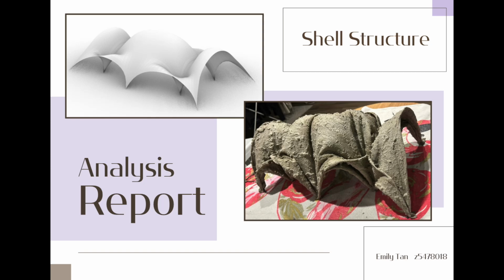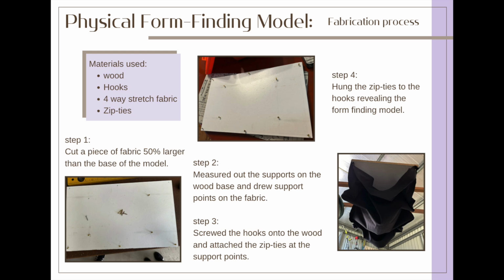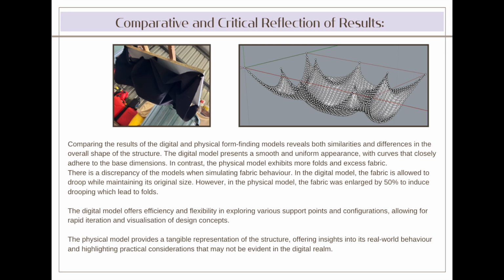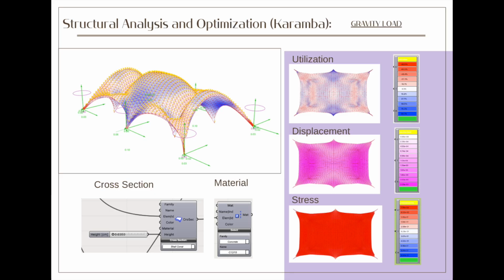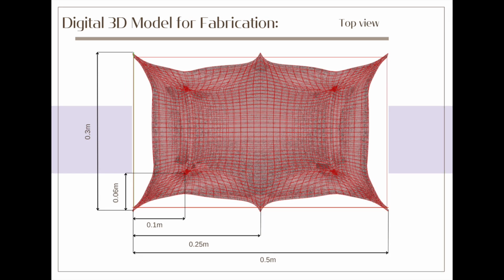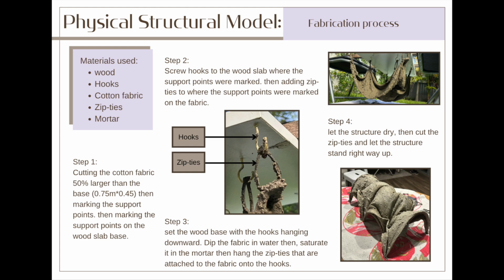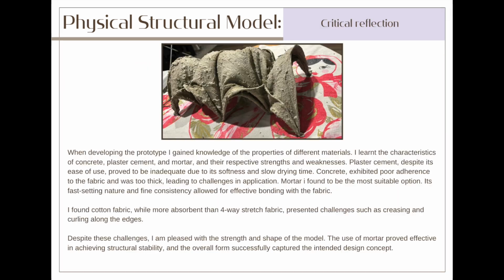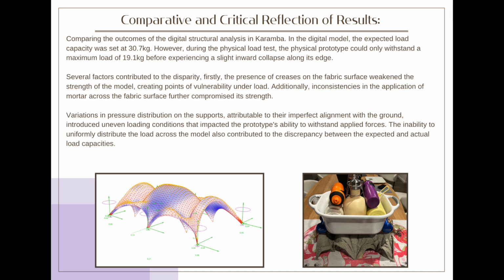video presentaion CODE2121